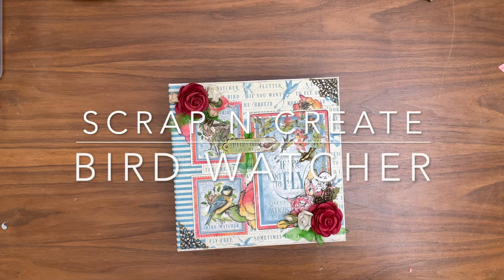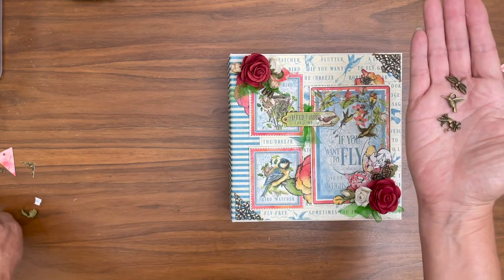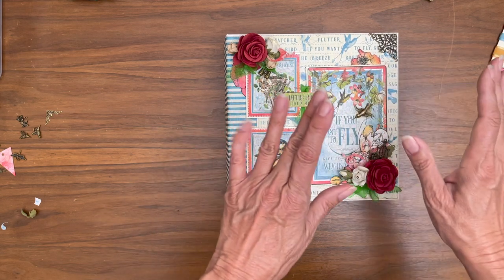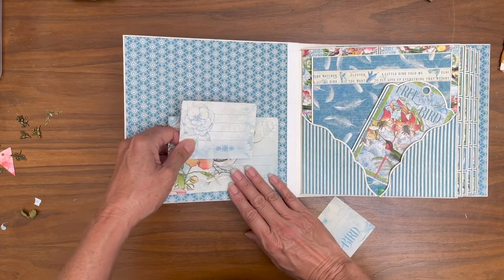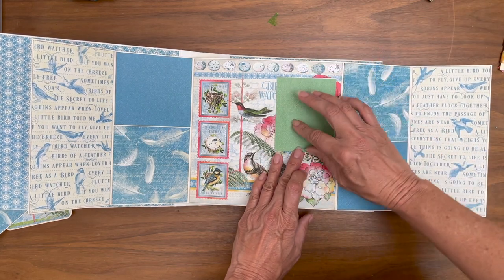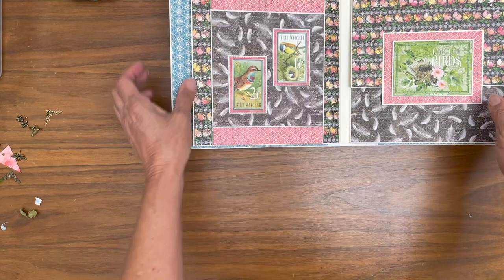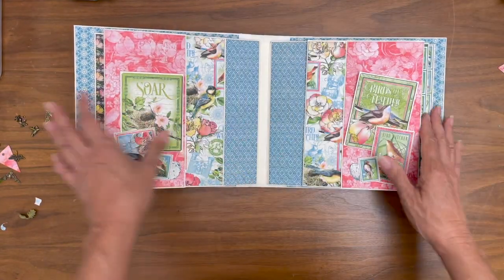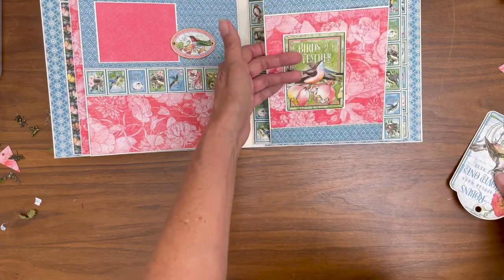Graphic 45 | Bird Watcher Walk Through Mini Album Walk Through tutorial